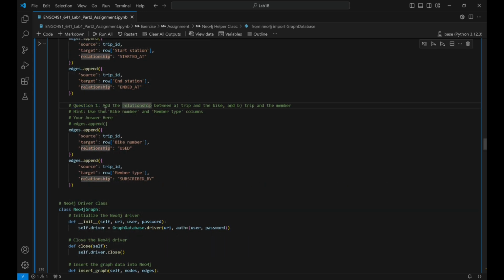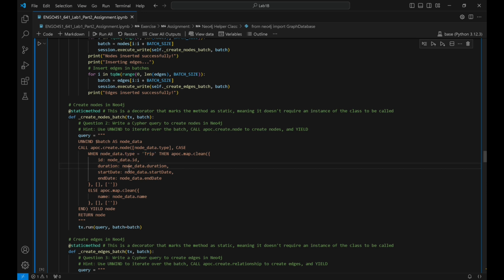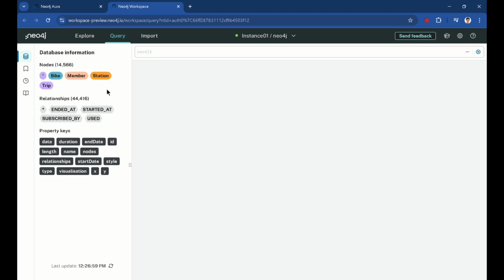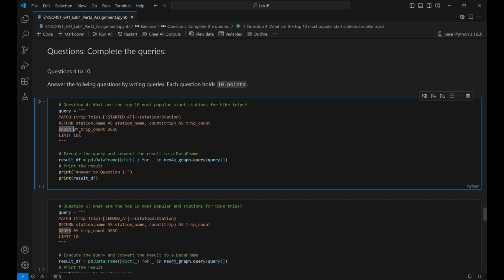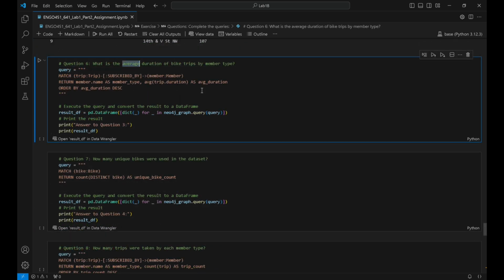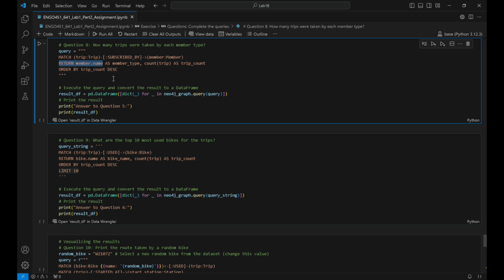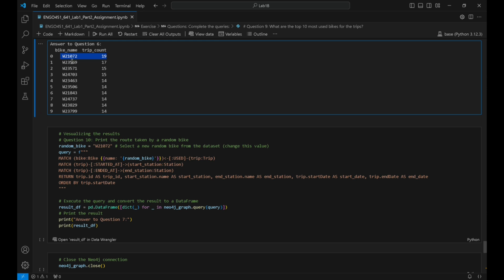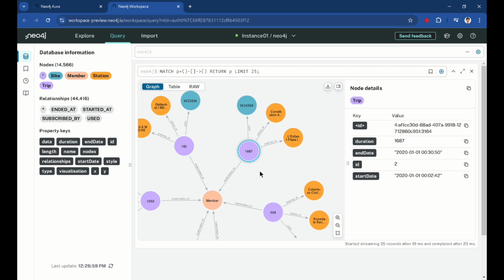ENGO 451/641 Lab 1 Part 2: Database Design in Python and Neo4j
In this video, I walk through my ENGO 451/641 Lab 1 Part 2 project, covering relational and non-relational database implementations using Python and Neo4j. I demonstrate data insertion, road network visualization, and querying techniques within both database types